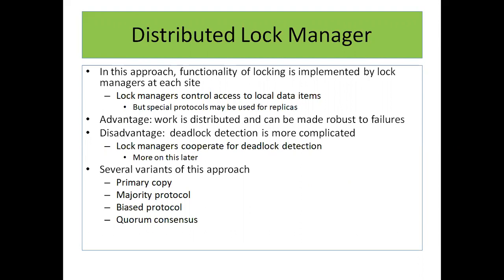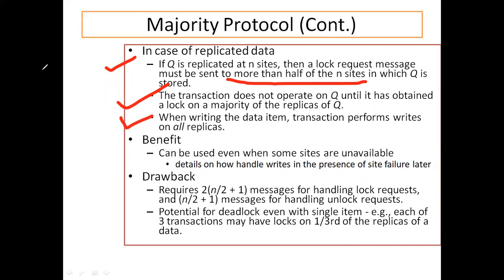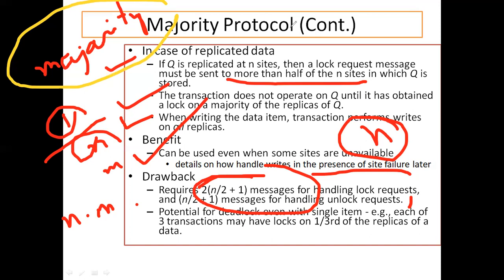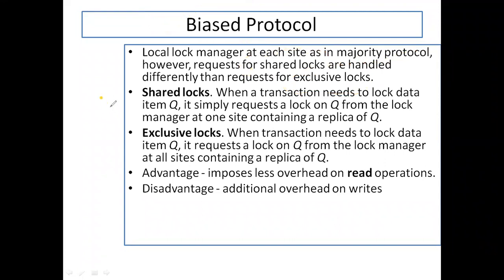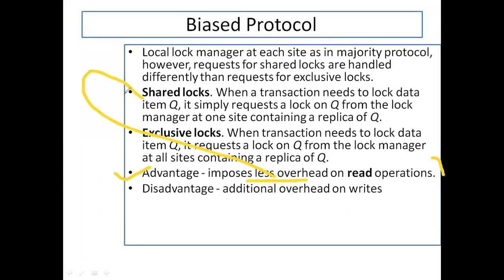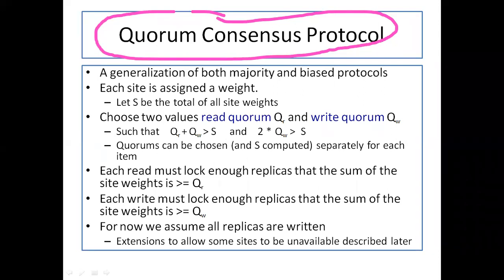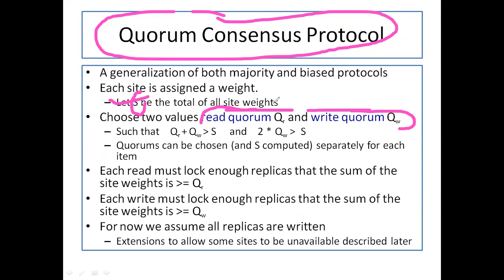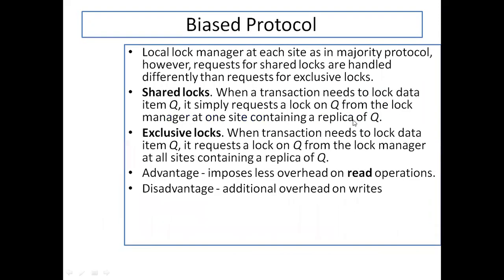Distributed Database Management System|Lecture#12